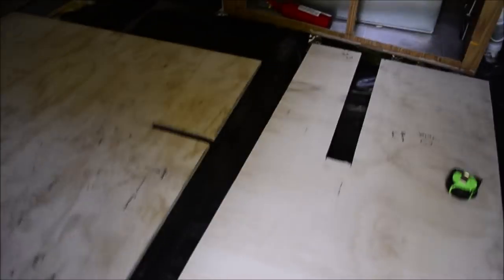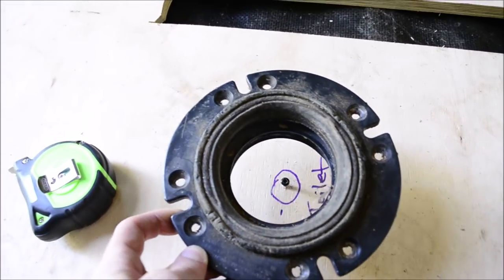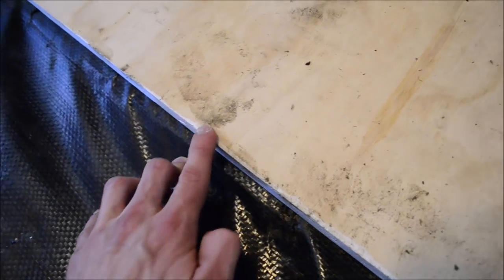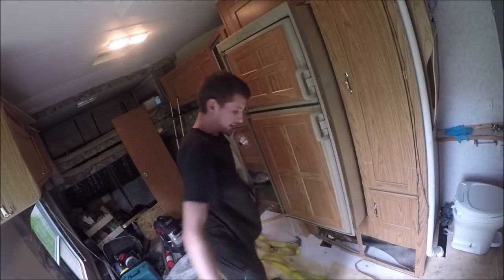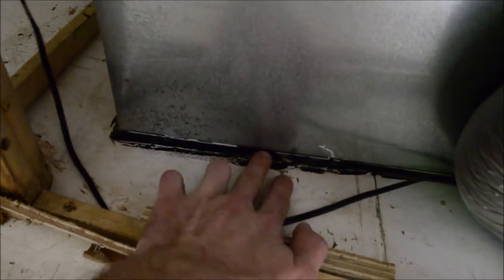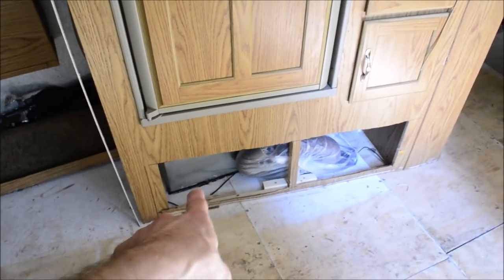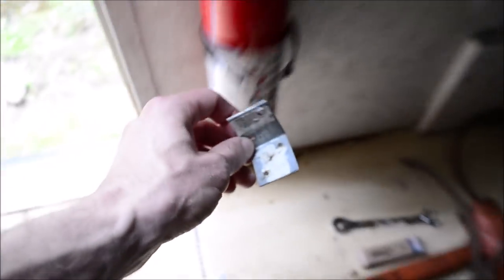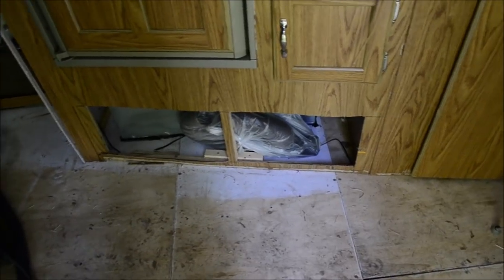Camper Floor Replacement Without Removing Cabinets - Weekend Warrior FK2100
My Camper Products Guide

I bought this camper and got ripped off because the seller hid a rotted floor in the front. So here I am retrofit / installing the new floor in my camper, and talking about other things that I did or want to do. I just used plywood to make the floor of the camper. I had to lift up the cabinets and walls so the plywood would slide under the walls and cabinets and all the way to the end of the trailer frame. I had to piece in the floor like a puzzle in order to get it under the cabinets. To take the camper cabinets out, I would have to remove the outer siding of the camper, because the cabinets are screwed in from the outside before the siding is put on. This is a 2007 Weekend Warrior fk2100. This trailer was built around the time when the Weekend Warrior company went out of business because of a lawsuit involving all kinds of problems with Weekend Warrior campers at the time. It's a 25' toy hauler and has great user features, sadly it was built very poorly like most campers.